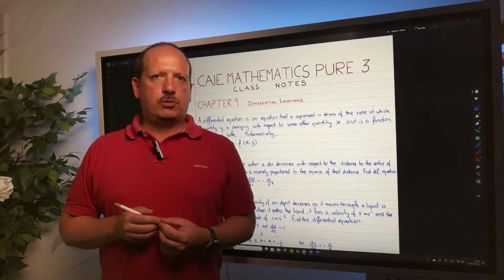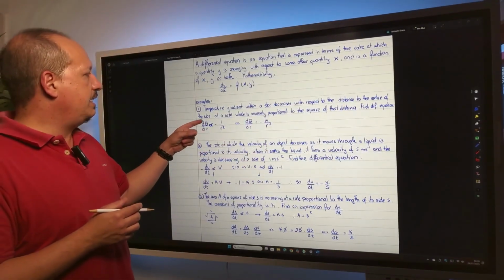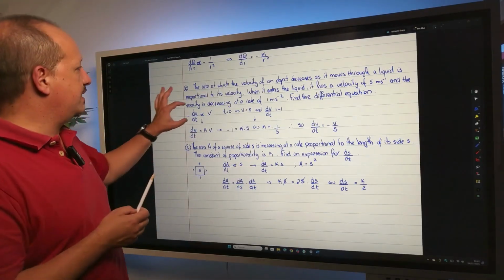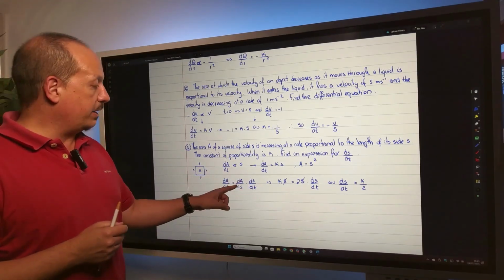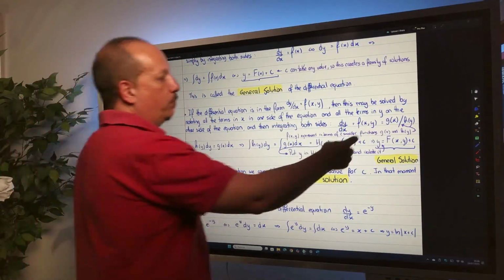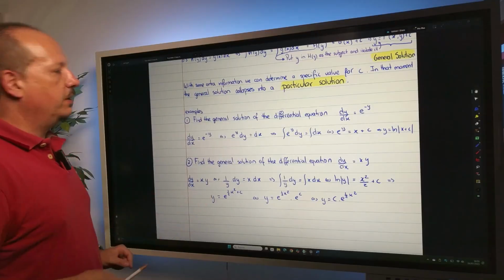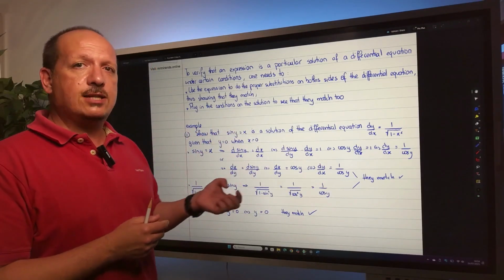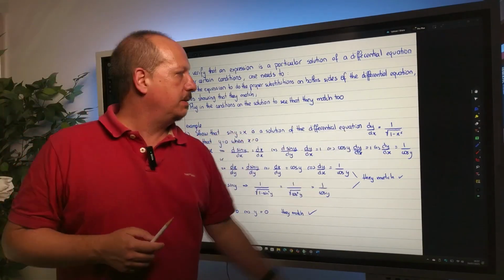CAIE A-Level Mathematics 9709 | Differential Equations Explained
In this lesson, you'll learn CAIE A-Level 9709 Mathematics - Pure Math 3 - Differential Equations step-by-step.

Here's what you'll learn:
• What are Differential Equations
• How to setup Differential Equations
• How to solve Differential Equations
• How to verify that a particular expression is a solution of a Differential Equation